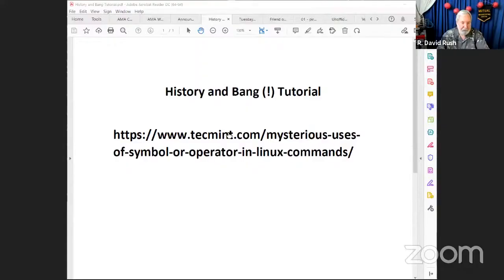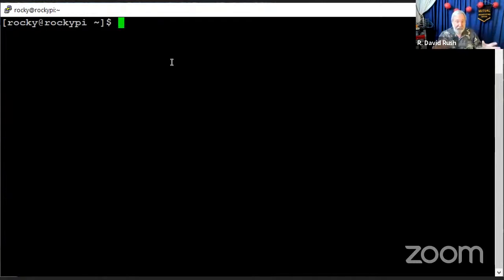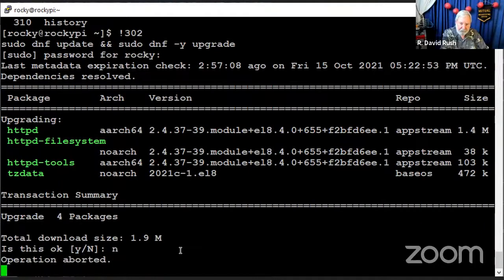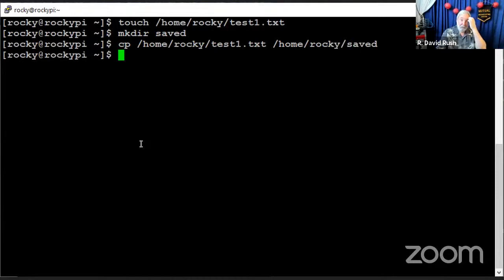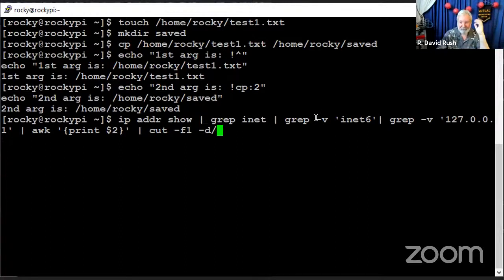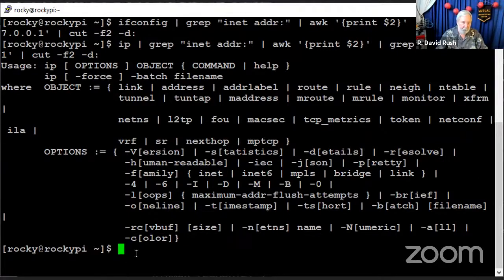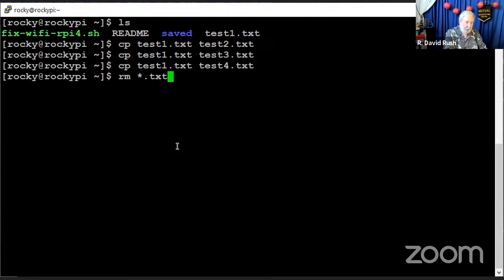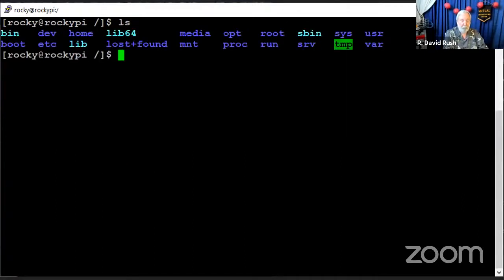Dave Rush LIVE Q & A Friday October 15, 2021 History, Bang and Other Useful Linux Commands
Join Dave Rush drushtx LIVE as he talks about Linux history and bang (!) commands on the Raspberry Pi.  NEWS FLASH:  Dave is giving away one CompTIA exam voucher!  Must be present in the live chat to win--so be sure to join Dave Friday, Oct 15.  BIG discounts on Total Seminars certification prep resources.

Total Seminars has IT training products including books, video training, practice tests, and discount vouchers for CompTIA certifications (A+, Network+, Security+, IT Fundamentals+, CySA+, PenTest+, Cloud+, Linux+).  We also have video training and practice tests for AWS Certified Solutions Architect Associate along with practice tests for CISSP, CSSLP, SSCP, GIAC Security Essentials, Certified Ethical Hacker, CAPM, PMP, CISM, and SPHR.

drushtx DRAMA